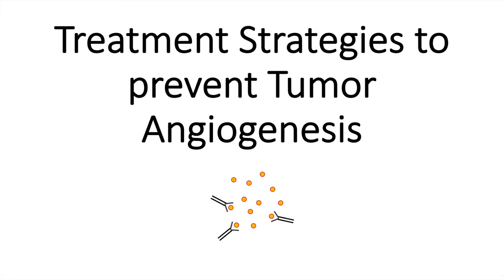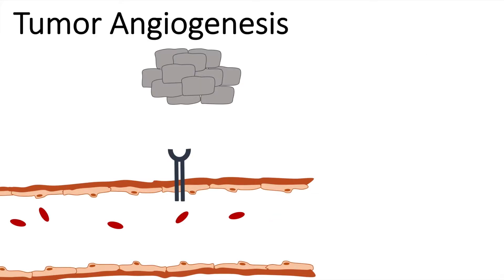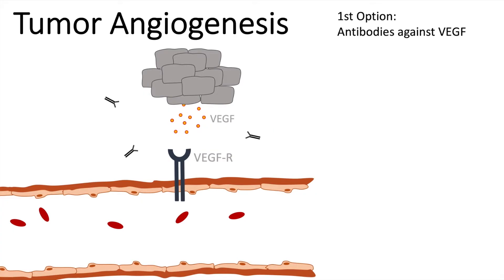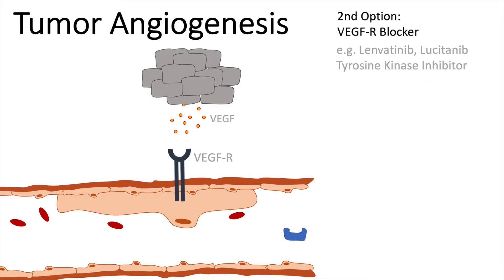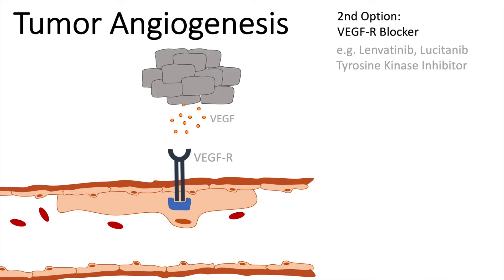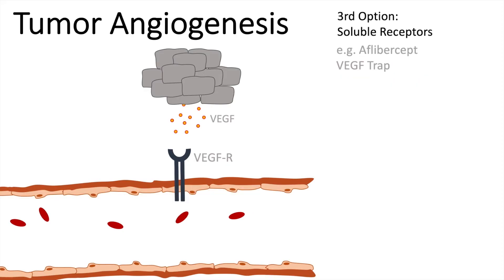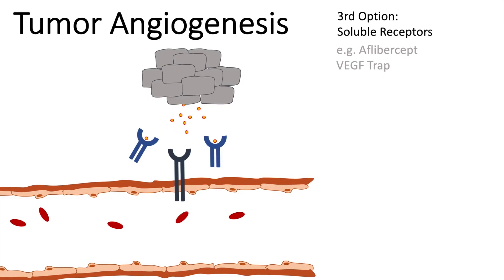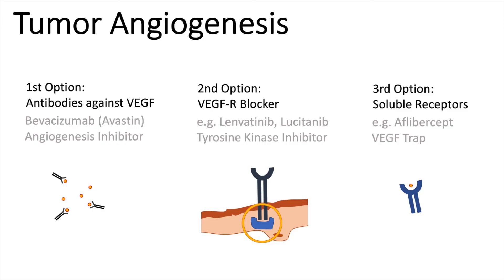Treatments AGAINST Tumor Angiogenesis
Hey Guys,

Tumor Angiogenesis is one of the major hallmarks of cancer. When the tumor signals for sprouting of blood vessels with VEGF it will finally be provided with enough nutrients (O2 and glucose) and the tumor can grow..

What is Tumor Angiogenesis?

To inhibit Tumor Angiogenesis, there are several treatment possibilities. These are presented in that video here!

Henrik